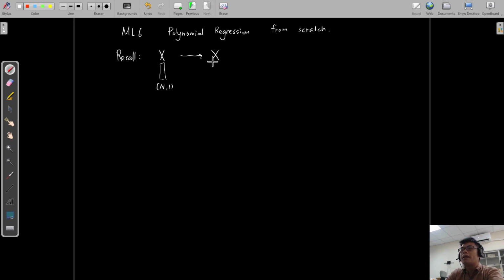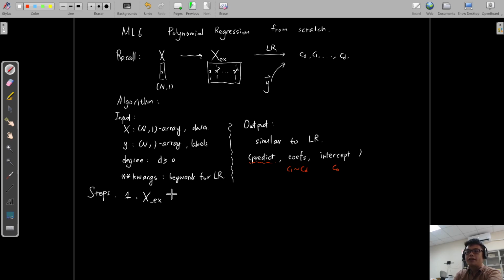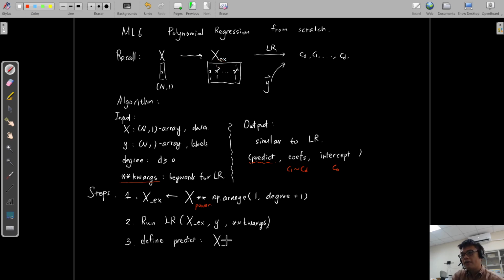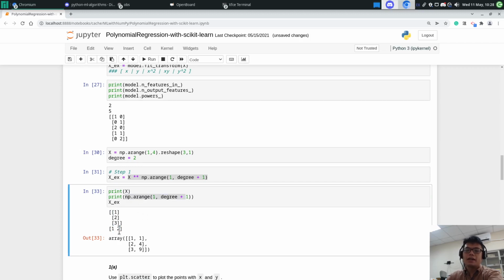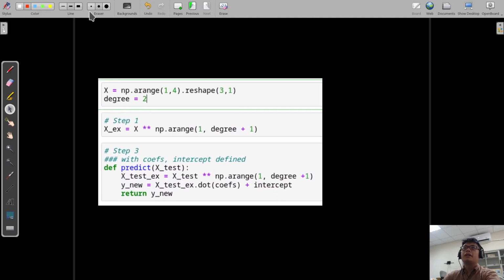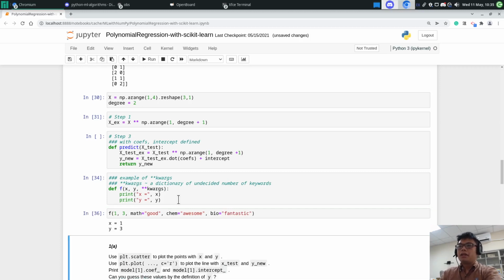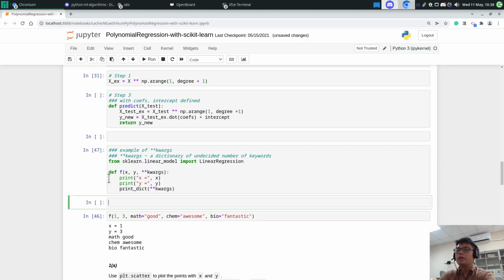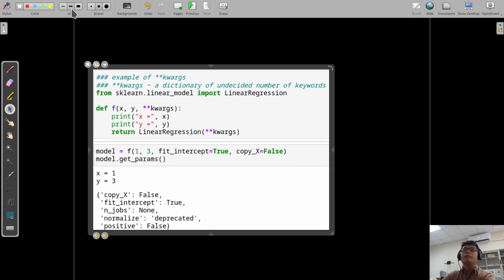0511 pyml polynomial regression from scratch